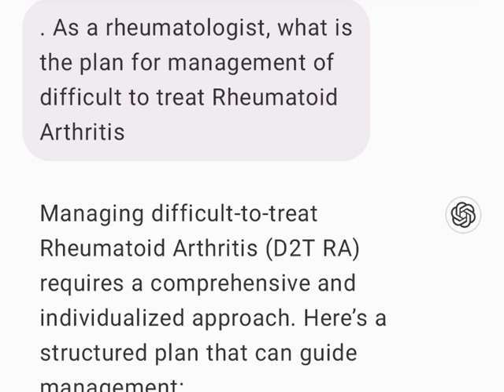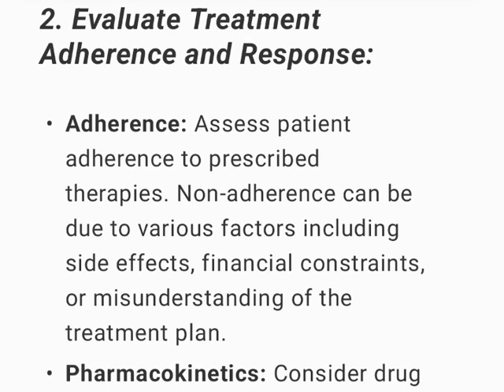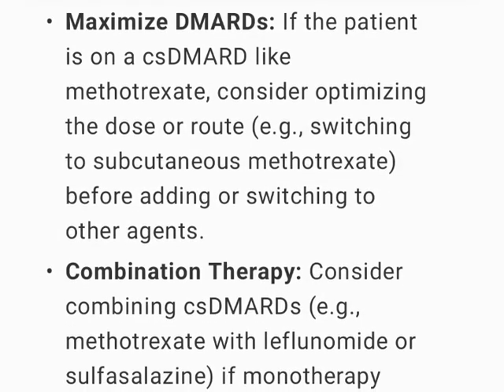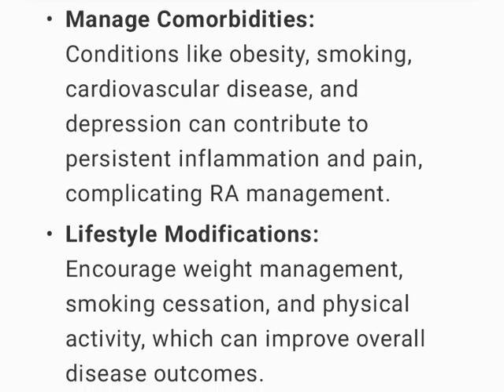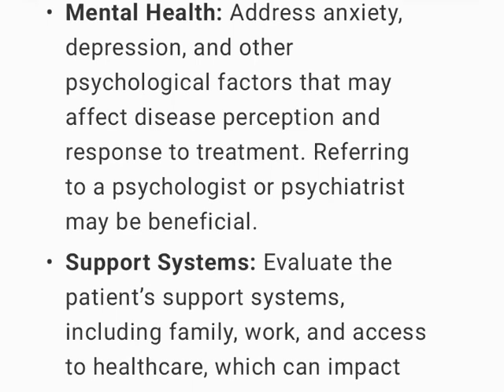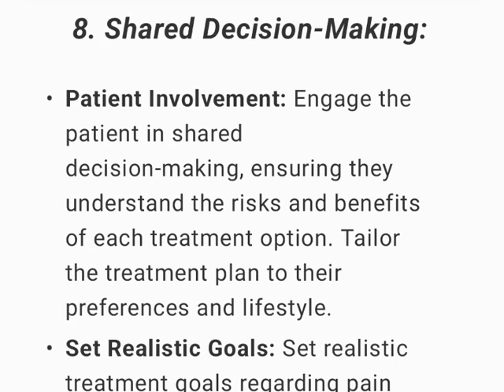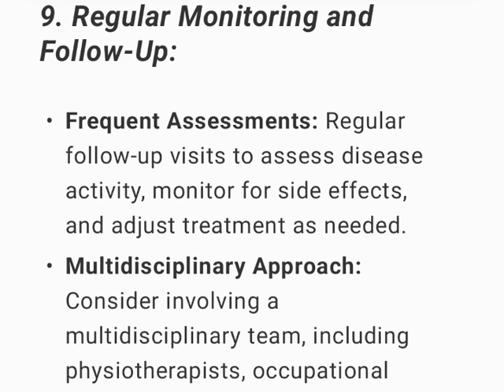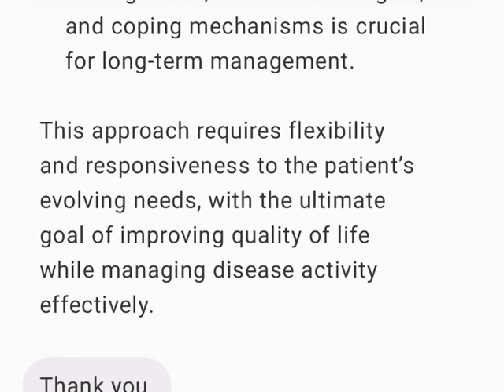Management of D2T-RA (difficult to treat Rheumatoid Arthritis)